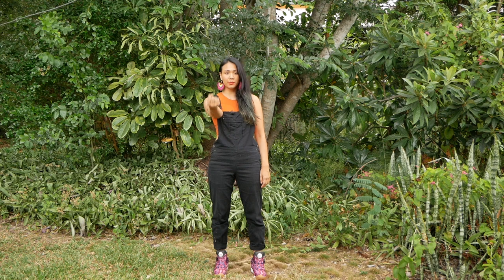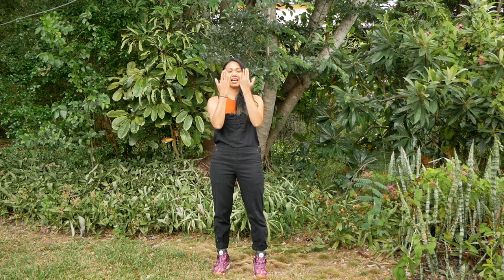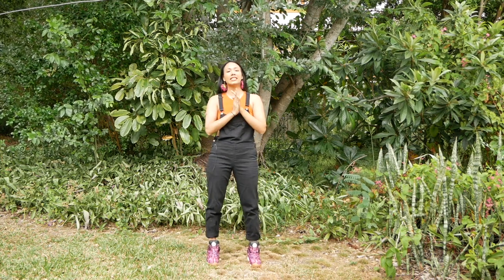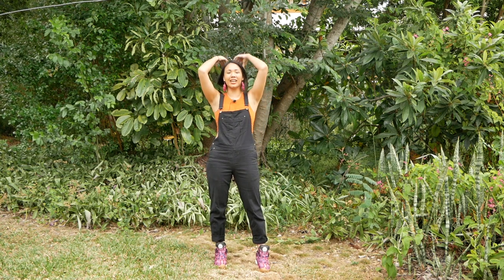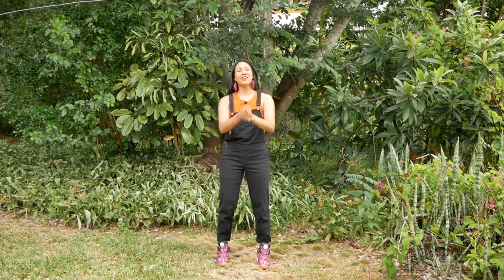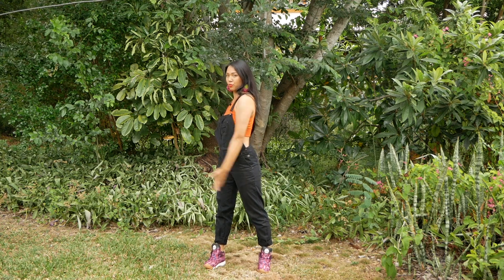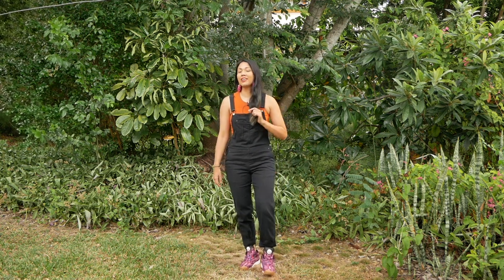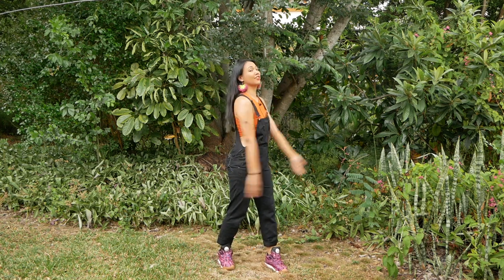Waacking Wednesday Tutorial | 20 minutes | Technique Week 2019 | Drea Choreo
Welcome back to technique week! It's the alliteratively delightful 'Waacking Wednesday' and I have a little 20 minute tutorial on Waacking that certainly didn't break my brain 0_0 so why would it break yours? Please enjoy!